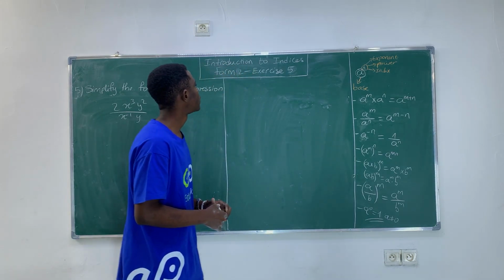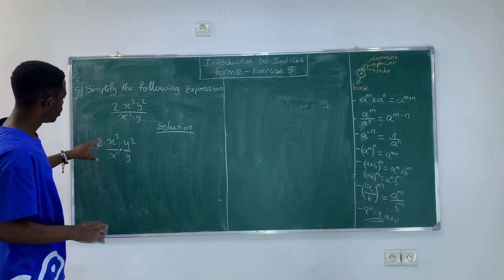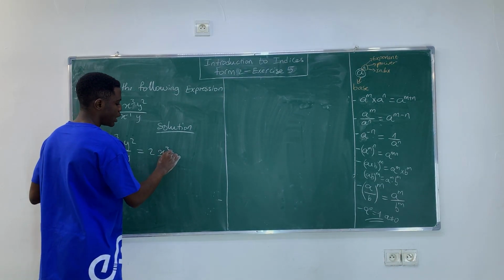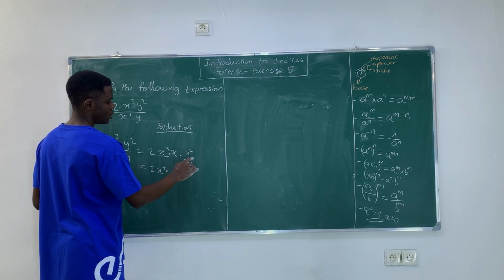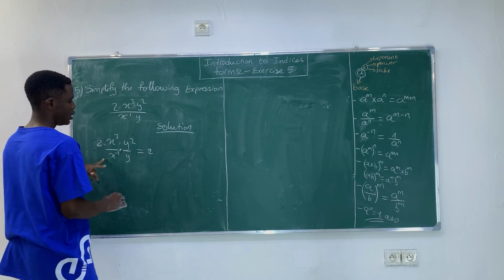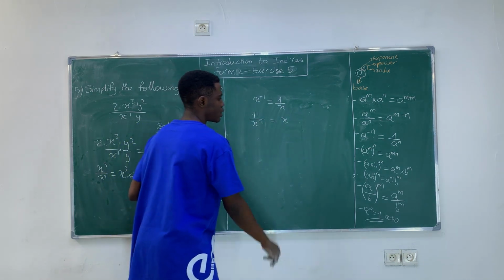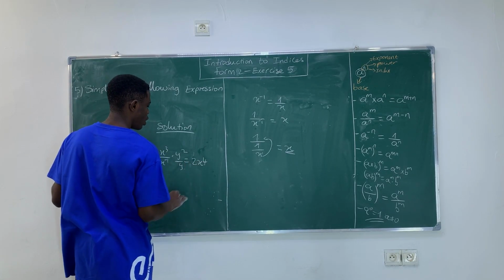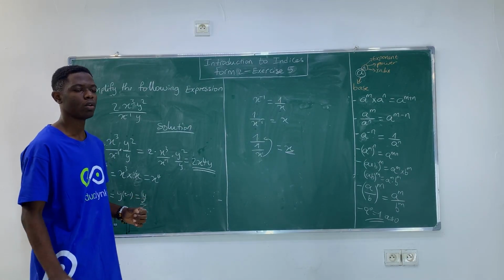Mathematics - Solution to exercise 5: Introduction to Indices – Simplifying Algebraic Expressions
📘 Mathematics - Solution to exercise 5: Introduction to Indices – Simplifying Algebraic Expressions with Indices

Can you confidently simplify algebraic expressions involving products and quotients of powers? 🤔

In this solution, you will follow a clear, step-by-step explanation showing how to simplify an algebraic expression using the laws of indices. You will learn how to combine powers with the same base, simplify quotients correctly, and write the final answer in its simplest form while avoiding common mistakes.

Strengthen your mathematics skills and prepare effectively for class tests, promotional examinations, and other school assessments.

🎓 Subject: Mathematics
🏫 Level: Form 2

🔔 Find more lessons, solved exercises, past examination questions, and detailed explanations on the Educlynk Learning Hub.

👉 Click here to access this solution on the Educlynk Learning Hub